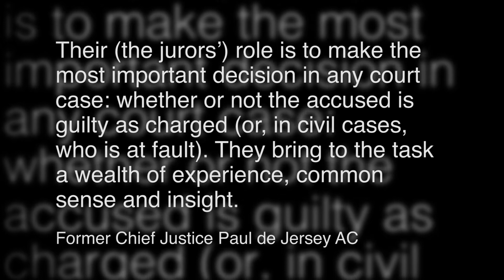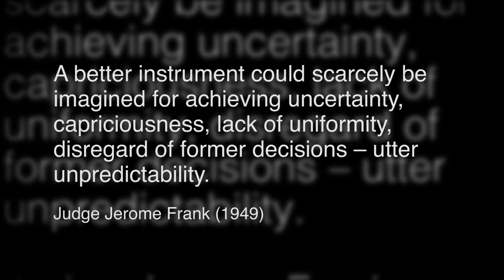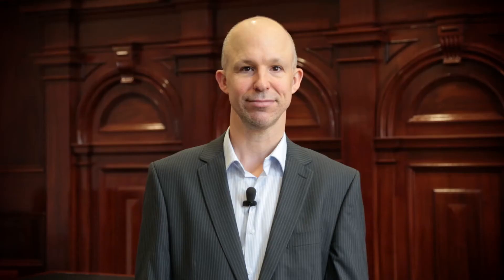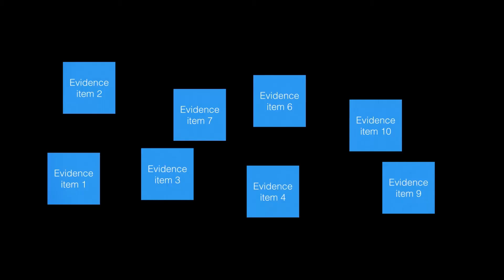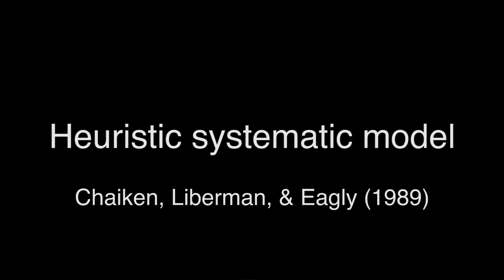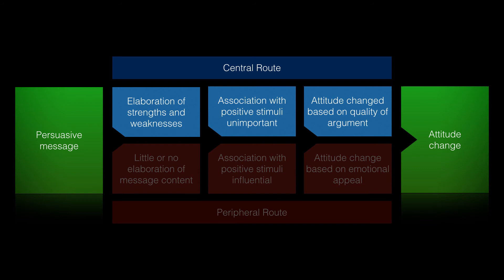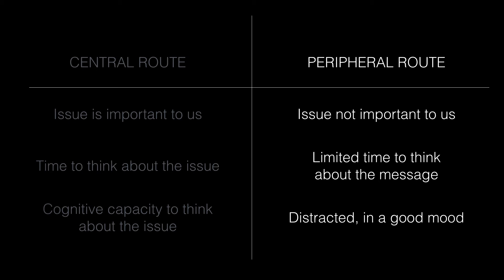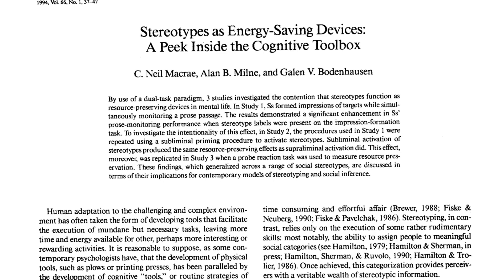6.1 Jury Decision Making